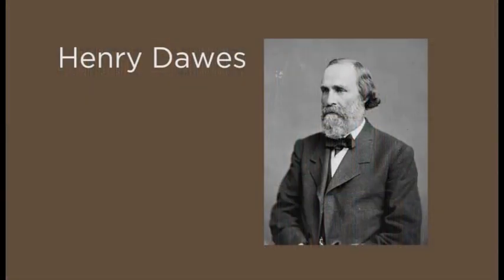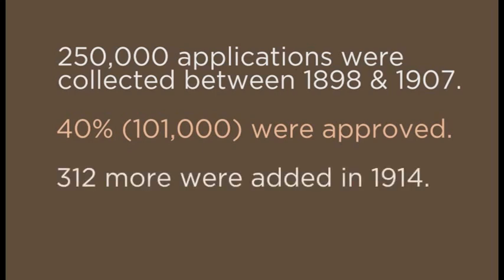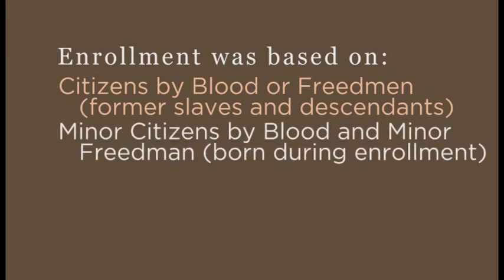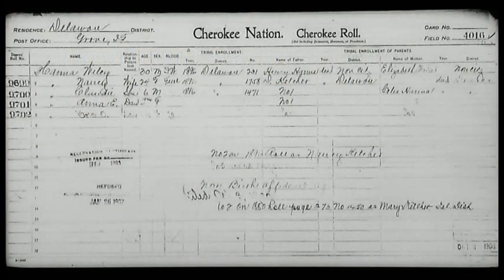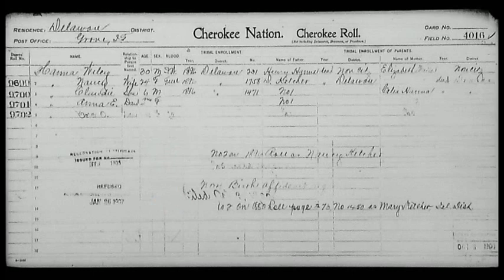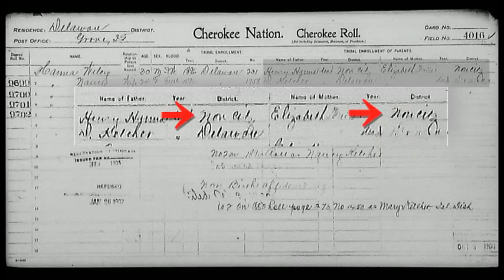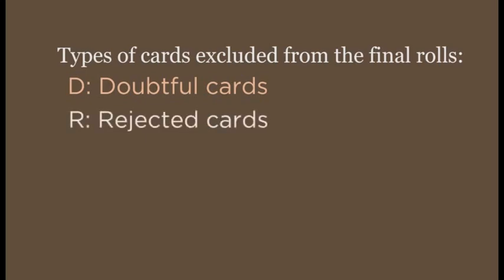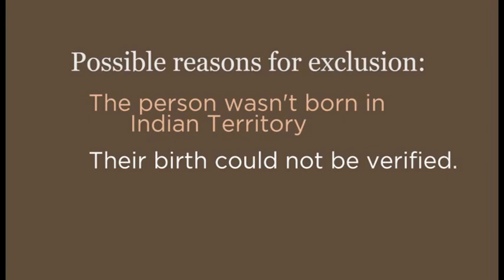The Dawes Rolls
Learn a little bit about the background of the Dawes Rolls, as well as the valuable information you can find in them.